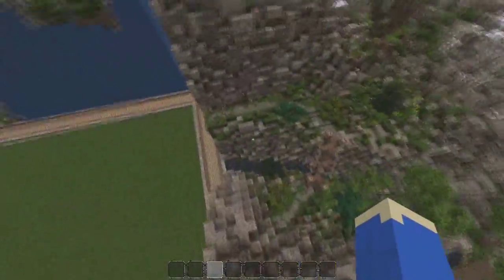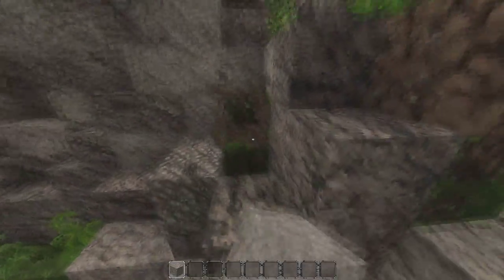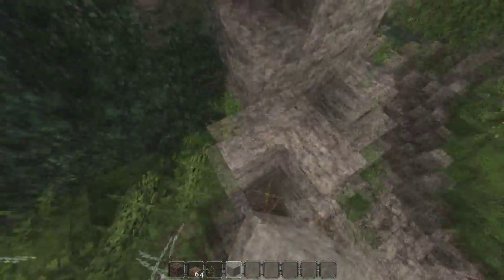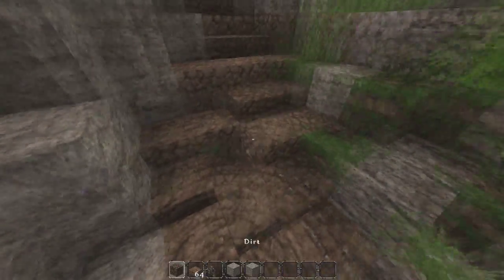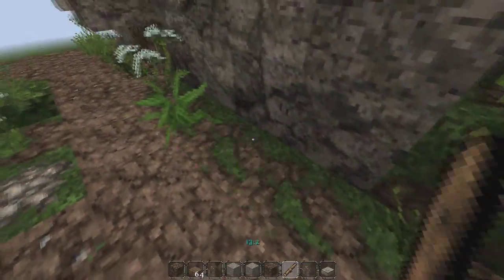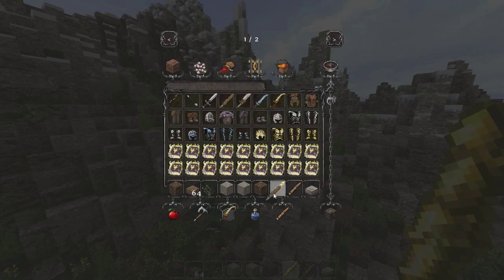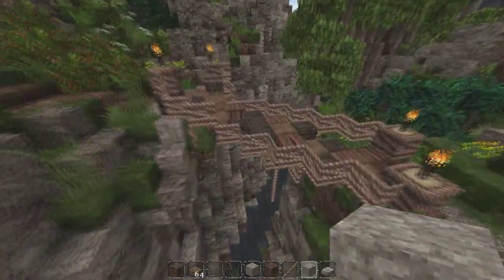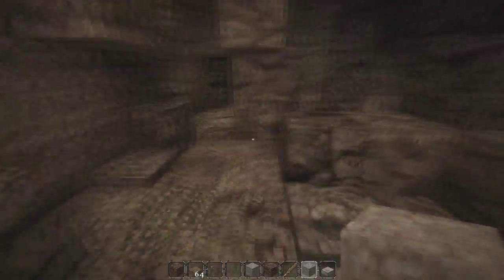Lets Build: An Inca Plot - Ep19 Re-doing Roads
Server - dakrcraft.playat.ch
warp - /warp CC_Inca

Wildling - Moorland
Misc - Pippin the Hunchback
          - Eastern Thought